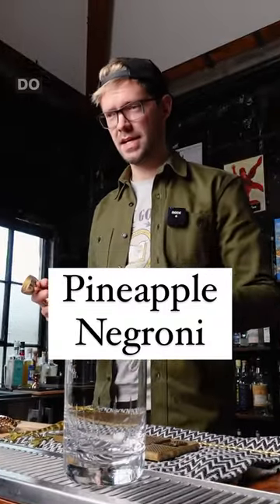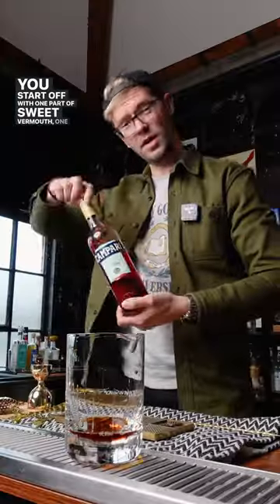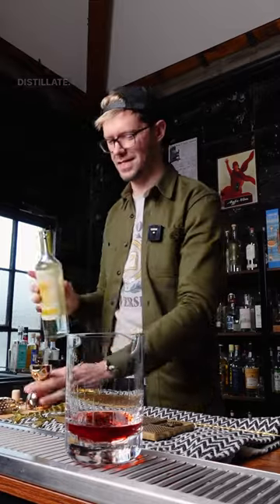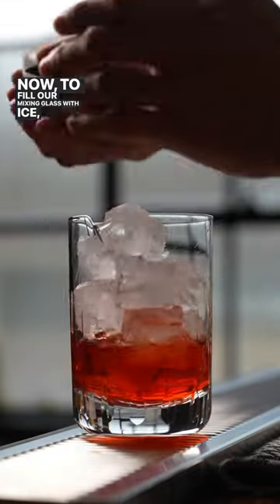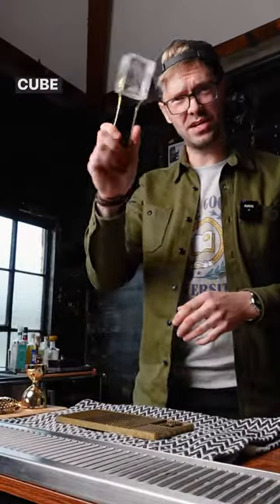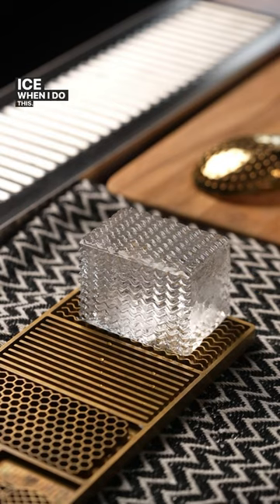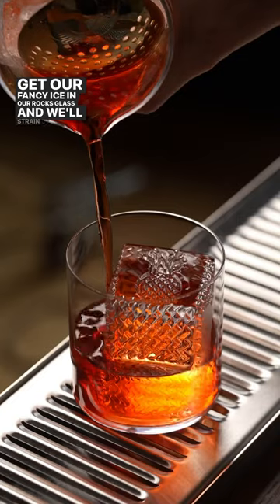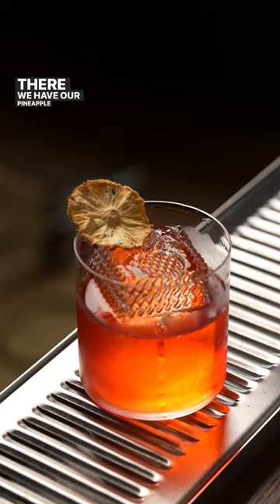One of the best drinks you’ll have this month!